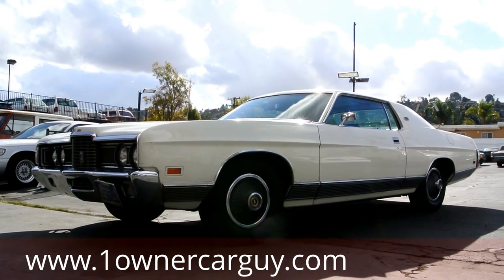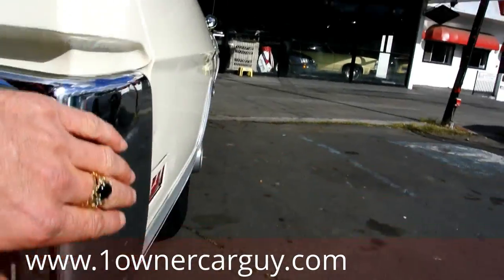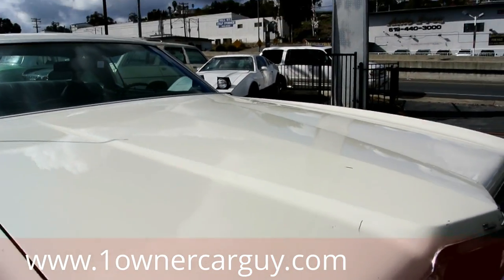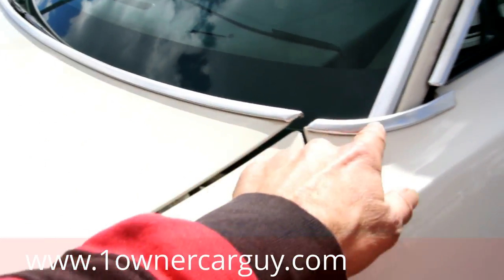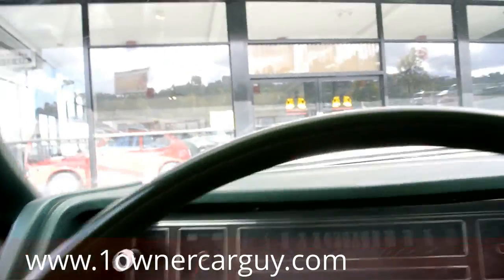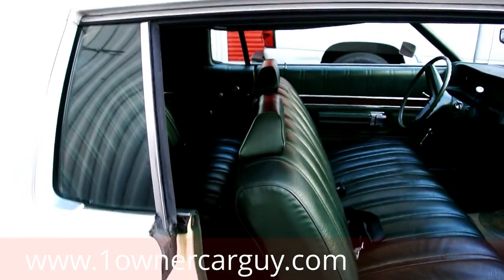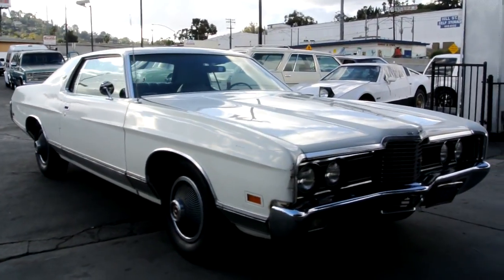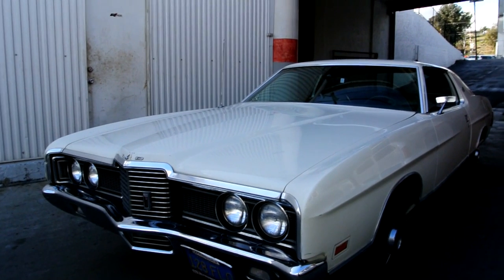1972 Ford LTD Galixie 500 1 Owner Video Review Classic 429 V8 2DR Coupe For Sale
and this is a BEAUTIFUL LTD The Interior says it all. Whoever had this car certianly cared for it well. The car runs and Drives Great and has a Very Impressive look to it the 429 V8 helps this car along and this car is FOR SALE!

Cheers

1 Owner Car Guy   (Nathan)